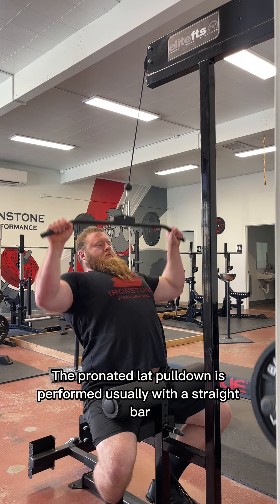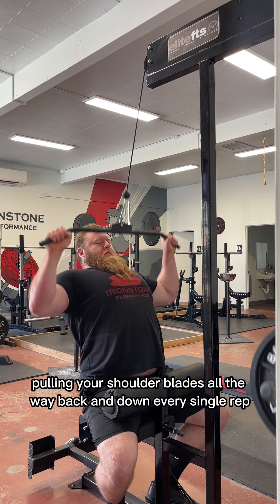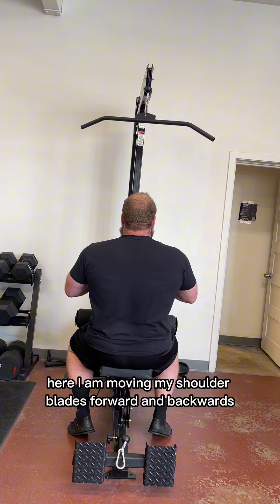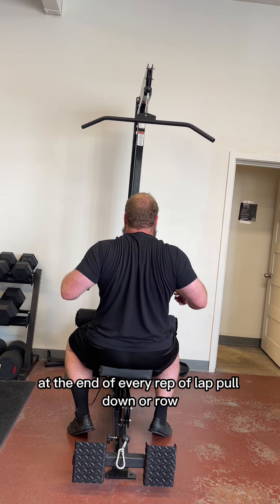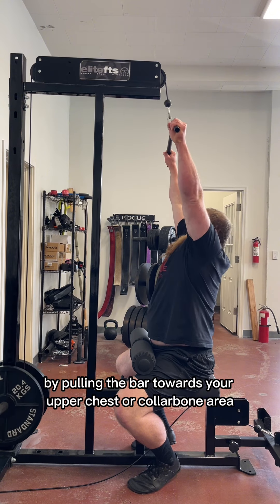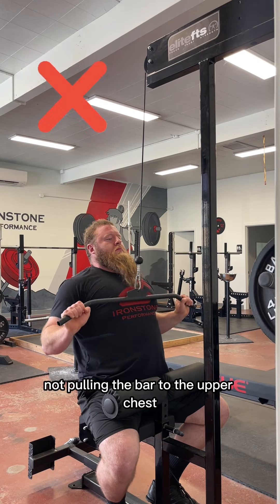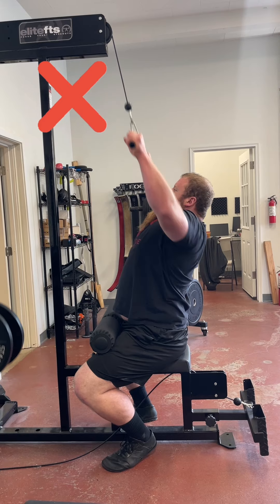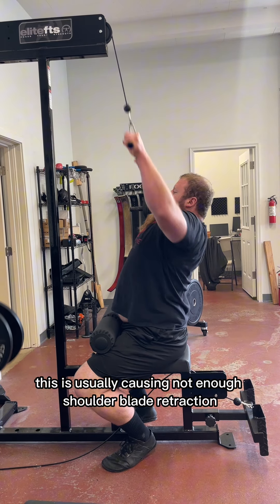Lat pulldown - pronated grip